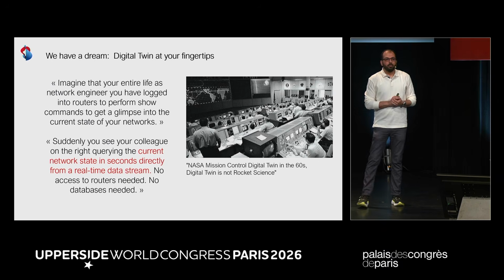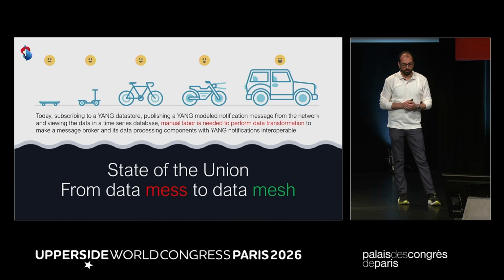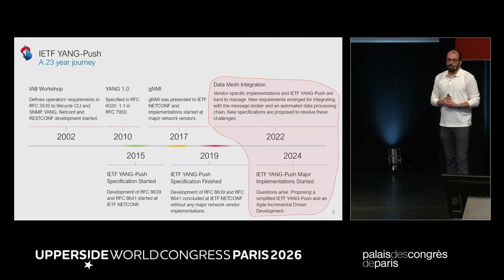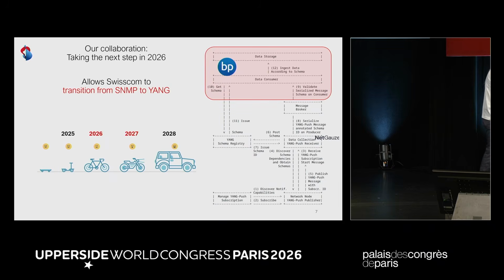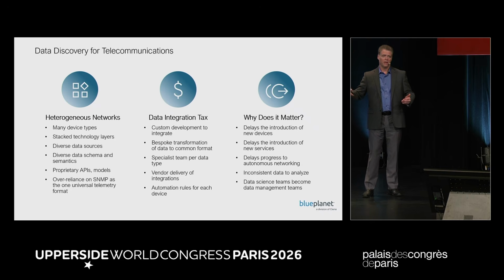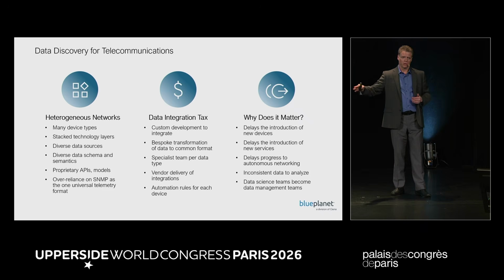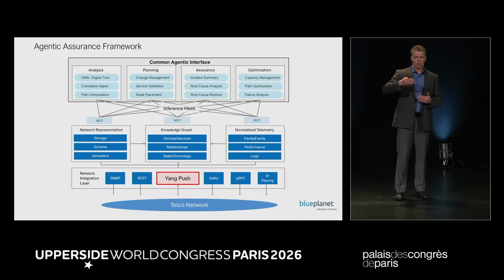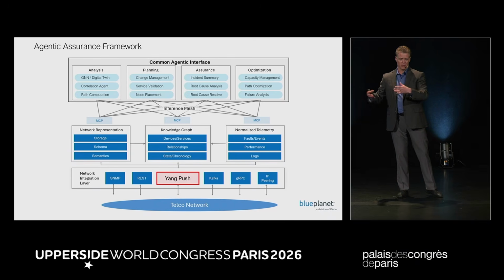From SNMP to YANG: Accelerating Network Analytics Development with Push Messaging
Watch this on demand session from Upperside World Congress 2026 with Blue Planet's Director of Product Management, Bill Kaufman and Swisscom's Technical Lead, Ahmed Elhassany.

The experts highlight the collaboration on YANG-Push Message Broker Integration.